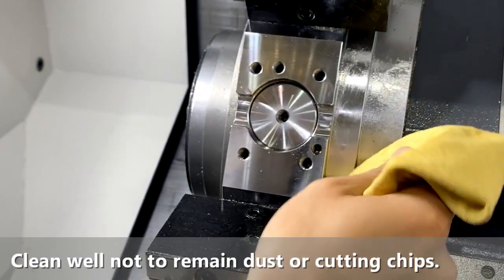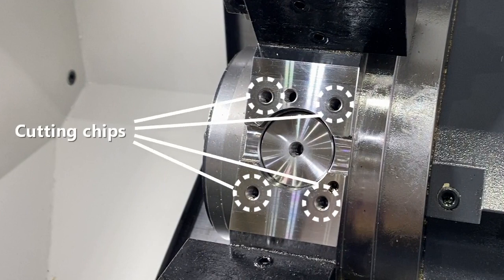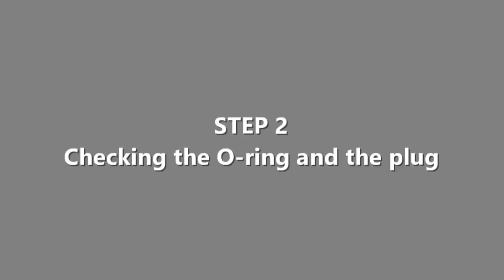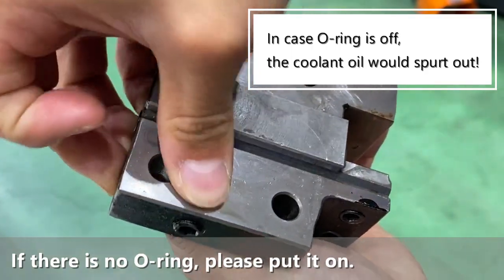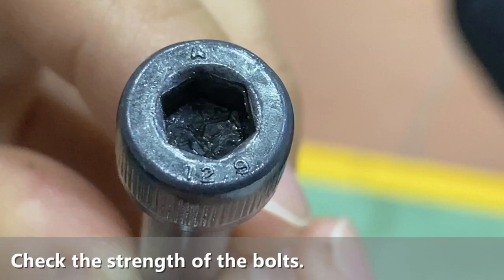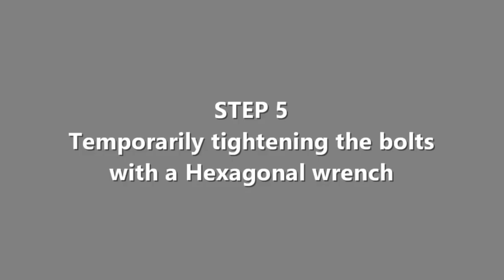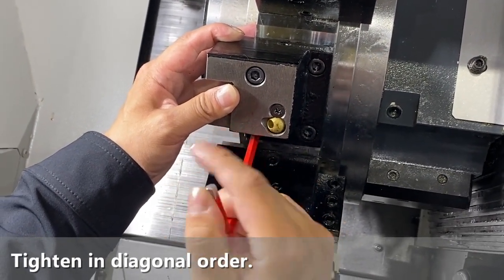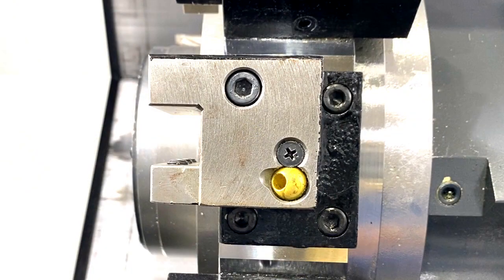How to Install Turning Holder [Tips tooling holder manufactures think important #1]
A series of introductions to machine tool-related setups!
In this first installment, we will show you how to install a turning holder, which is important more than people think.
This video will be helpful not only for starters who are about to use NC lathes from now, but also for experts who have been engaged in the field for a long time.
*Please put on your safety glasses when cleaning the bolt holes with air blowers.

▼Follow us on SNS!